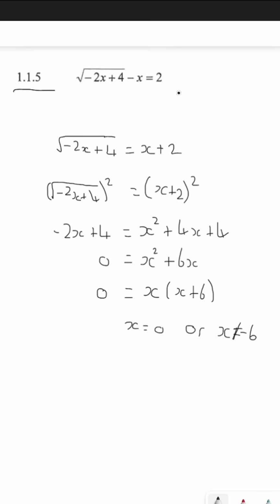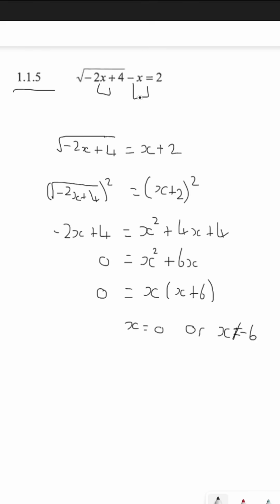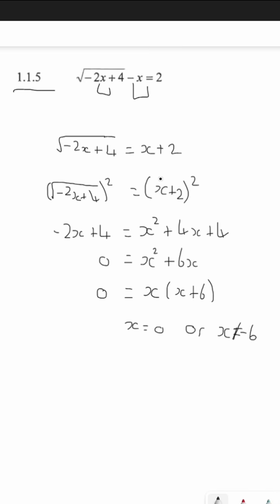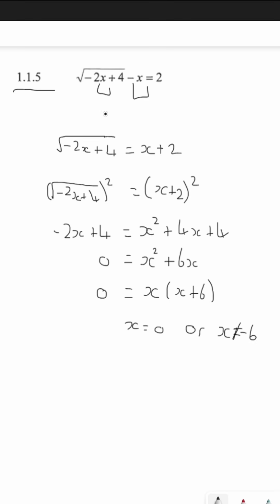Algebra - Q1.1.5 | Gr.11 and Gr.12 Math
Grade 11 & Grade 12 Math: Algebra Q1.1.5

If you’re in Grade 11 or Grade 12 and preparing for tests or exams, this lesson will help you with the standard format of the first 5 questions of Algebra.

This is perfect for Grade 11 and Grade 12 Math students preparing for tests, exams, and final exams.

New Math & Science lessons posted weekly to help you feel confident and prepared.